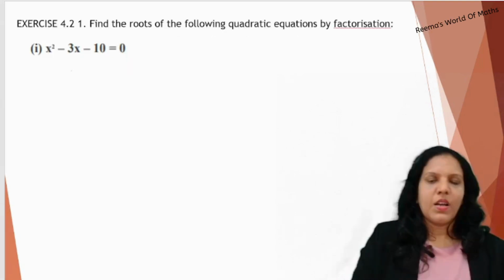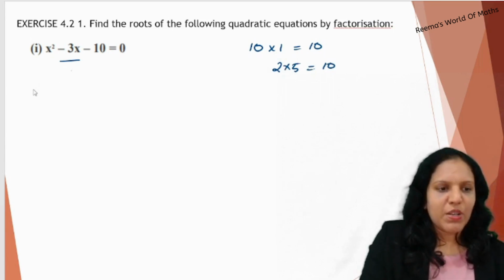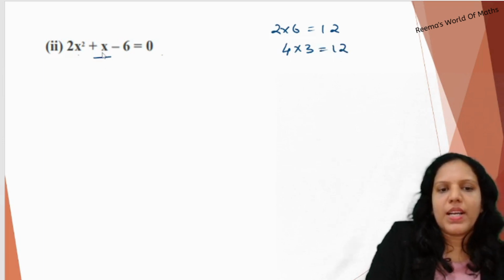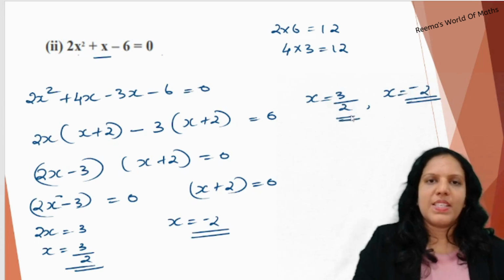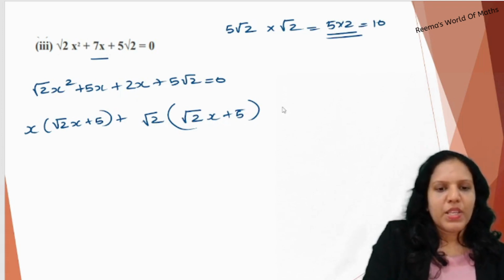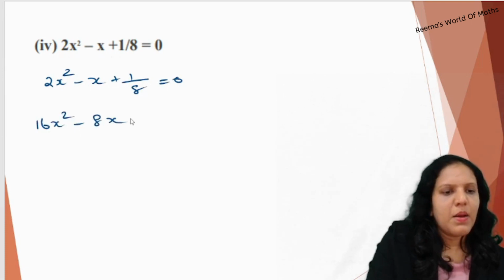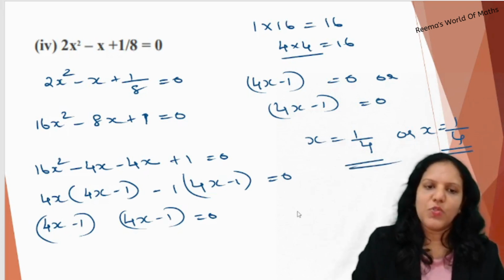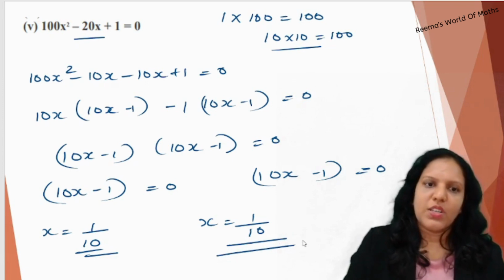CBSE NCERT GRADE 10 CHAPTER 4 Quadratic Equation Exercise 4 2 Q1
CBSE NCERT GRADE 10 CHAPTER 4 Quadratic Equation Exercise 4 2 Q1#cbse